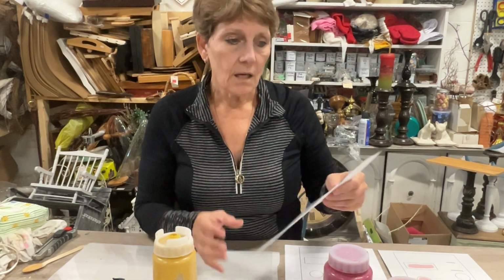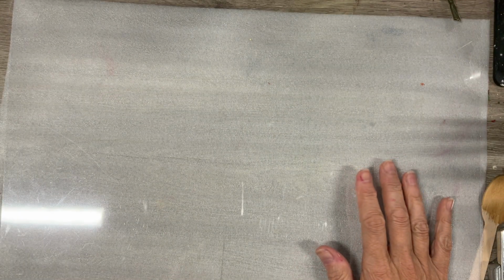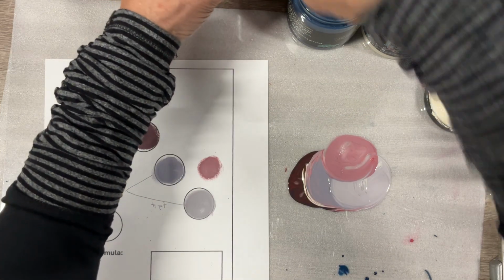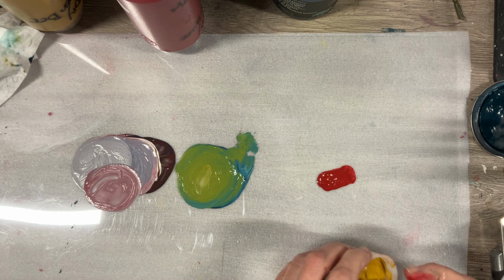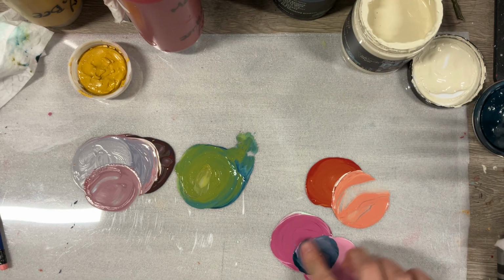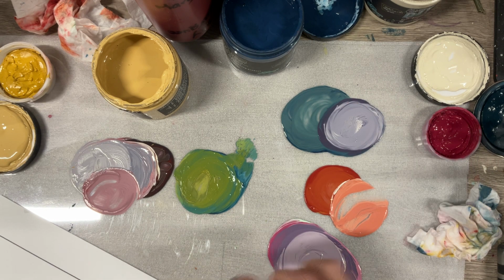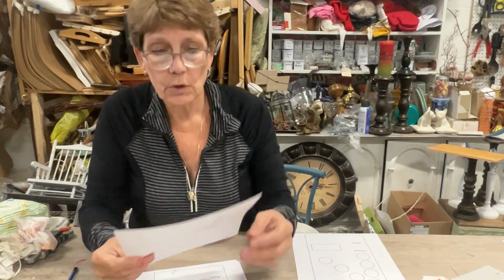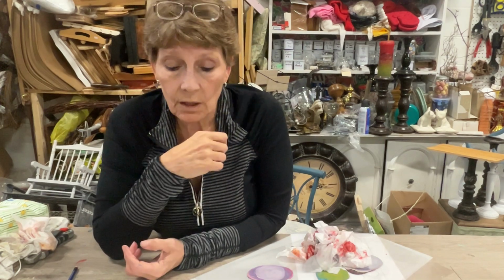Colour Mixing with DIY Paint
DIY clay Based paint is so heavily pigmented that the range of colours you can hand mix is endless.  It makes colour mixing a breeze!  This means that you can create a whole host of colours from just a handful of paint - making your dollars stretch further.
I this video we are going to play with the 'how' to play with the colour and practice mixing...  giving you a structured way to record your experiments so that you can replicate them for future projects.
But beware... this is highly addictive and heck of a lot of fun!!

Haven't tried the DIY Clay based paint?  We ship throughout Canada and the U.S.